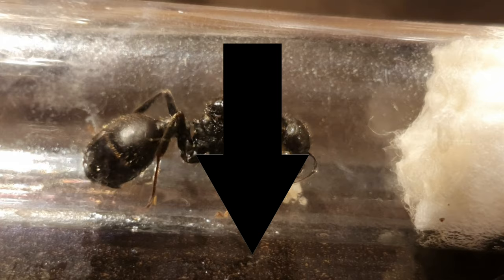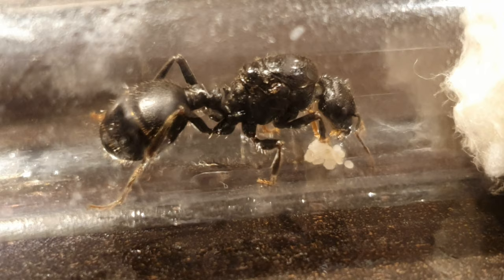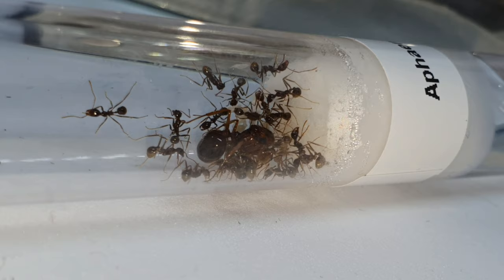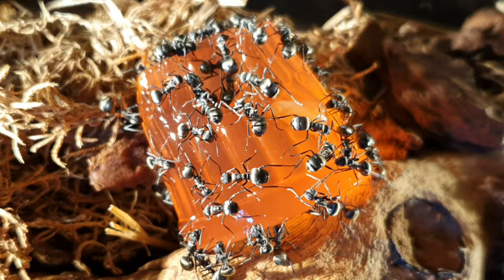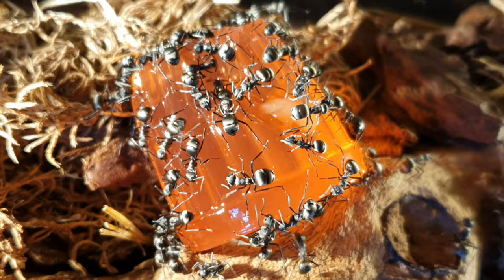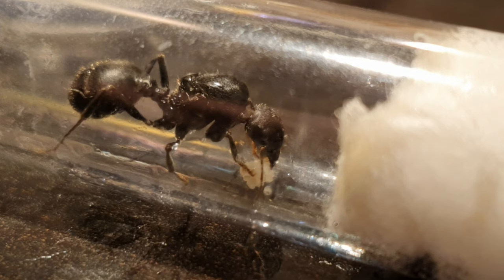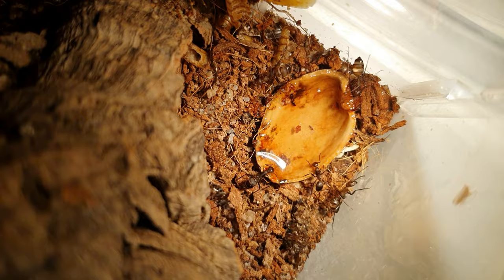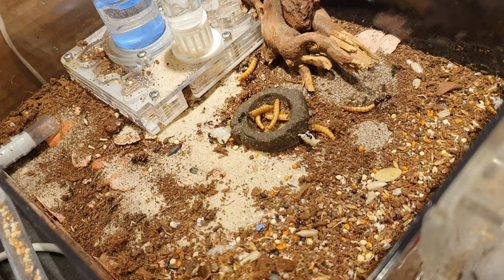The Ultimate Guide to Raising an Ant Queen & Founding Colony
Time Stamps -

01:24 Checking Schedule

03:34 Disclaimer

03:58 Diet

08:15 Summary

Research Gate Paper -

Paper One - The role of protein & Carbohydrate ratio's

Paper Two - Ant workers die young and colonies collapse when fed a high-protein diet

Check out Ant Holleufer